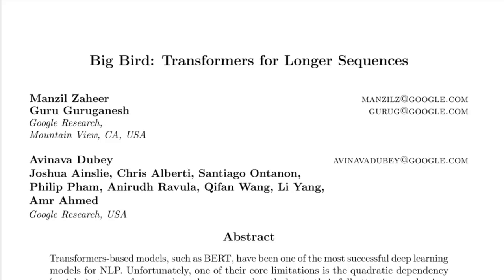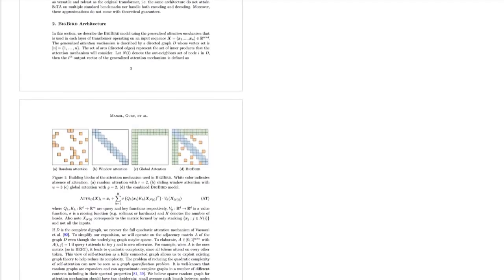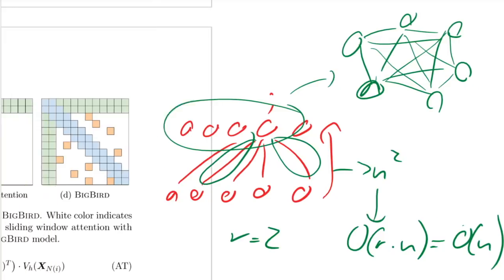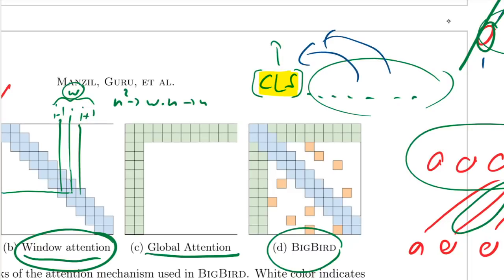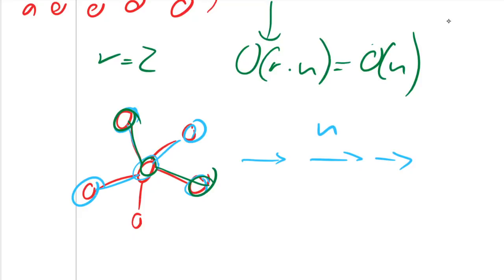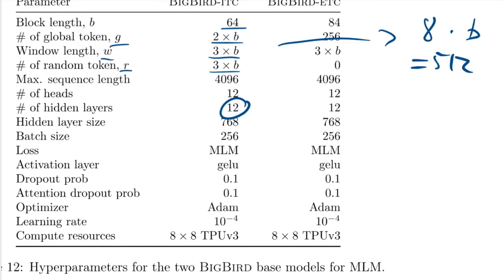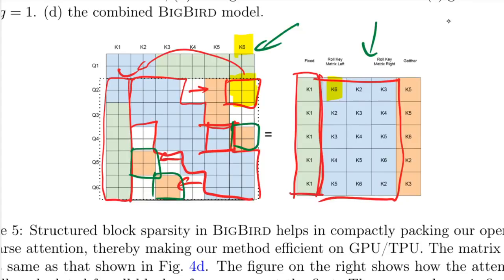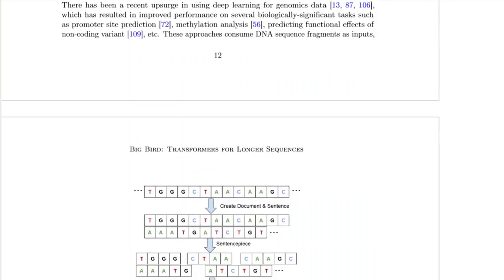Big Bird: Transformers for Longer Sequences (Paper Explained)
The quadratic resource requirements of the attention mechanism are the main roadblock in scaling up transformers to long sequences. This paper replaces the full quadratic attention mechanism by a combination of random attention, window attention, and global attention. Not only does this allow the processing of longer sequences, translating to state-of-the-art experimental results, but also the paper shows that BigBird comes with theoretical guarantees of universal approximation and turing completeness.

OUTLINE:
0:00 - Intro & Overview
1:50 - Quadratic Memory in Full Attention
4:55 - Architecture Overview
6:35 - Random Attention
10:10 - Window Attention
13:45 - Global Attention
15:40 - Architecture Summary
17:10 - Theoretical Result
22:00 - Experimental Parameters
25:35 - Structured Block Computations
29:30 - Recap
31:50 - Experimental Results
34:05 - Conclusion

Abstract:
Transformers-based models, such as BERT, have been one of the most successful deep learning models for NLP. Unfortunately, one of their core limitations is the quadratic dependency (mainly in terms of memory) on the sequence length due to their full attention mechanism. To remedy this, we propose, BigBird, a sparse attention mechanism that reduces this quadratic dependency to linear. We show that BigBird is a universal approximator of sequence functions and is Turing complete, thereby preserving these properties of the quadratic, full attention model. Along the way, our theoretical analysis reveals some of the benefits of having O(1) global tokens (such as CLS), that attend to the entire sequence as part of the sparse attention mechanism. The proposed sparse attention can handle sequences of length up to 8x of what was previously possible using similar hardware. As a consequence of the capability to handle longer context, BigBird drastically improves performance on various NLP tasks such as question answering and summarization. We also propose novel applications to genomics data.

Authors: Manzil Zaheer, Guru Guruganesh, Avinava Dubey, Joshua Ainslie, Chris Alberti, Santiago Ontanon, Philip Pham, Anirudh Ravula, Qifan Wang, Li Yang, Amr Ahmed

Bitcoin (BTC): bc1q49lsw3q325tr58ygf8sudx2dqfguclvngvy2cq
Ethereum (ETH): 0x7ad3513E3B8f66799f507Aa7874b1B0eBC7F85e2
Litecoin (LTC): LQW2TRyKYetVC8WjFkhpPhtpbDM4Vw7r9m